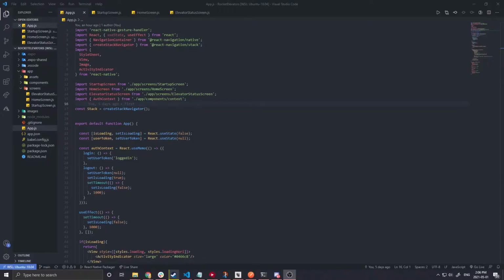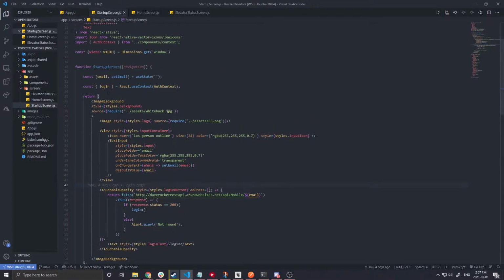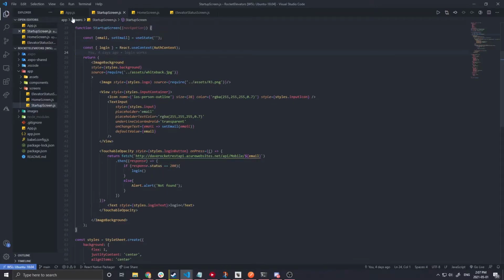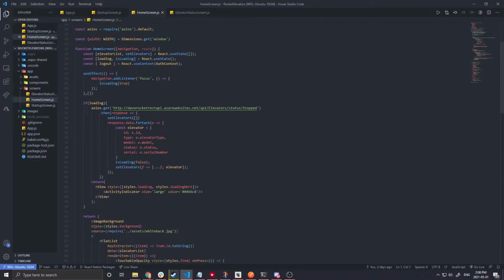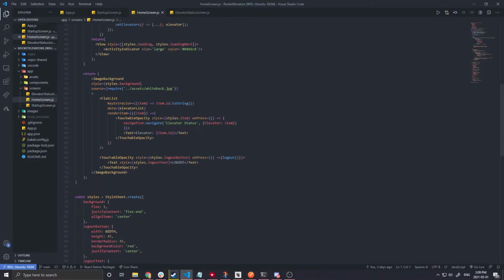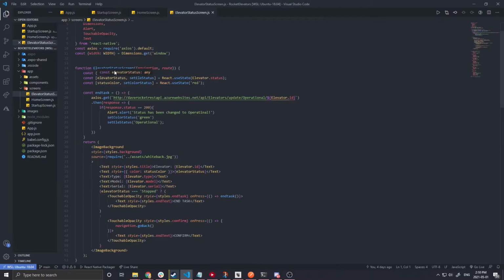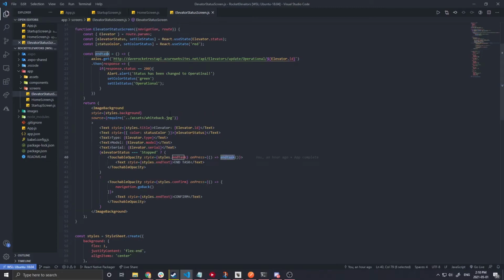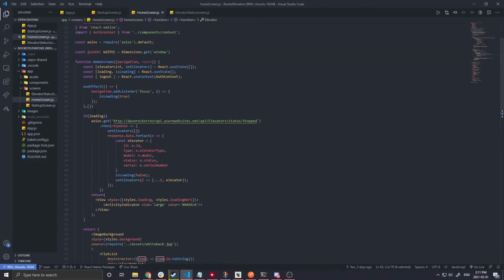Codeboxx Week 14